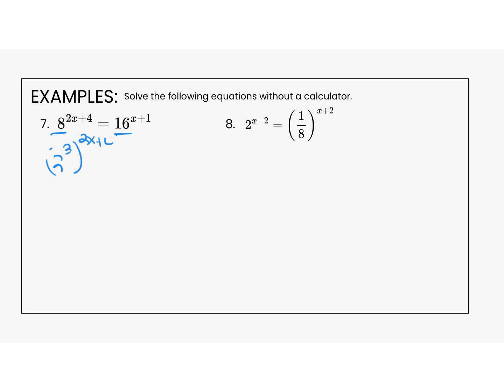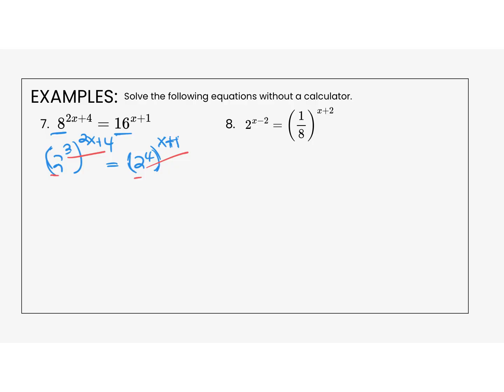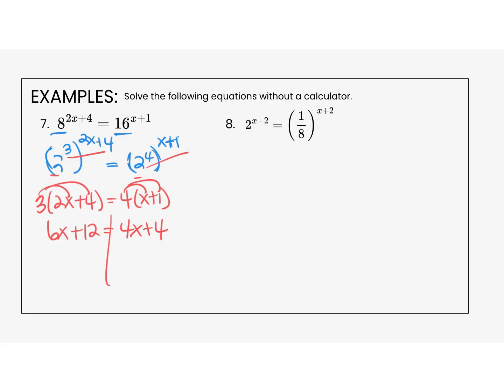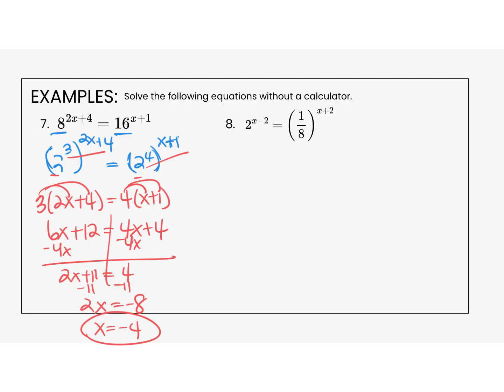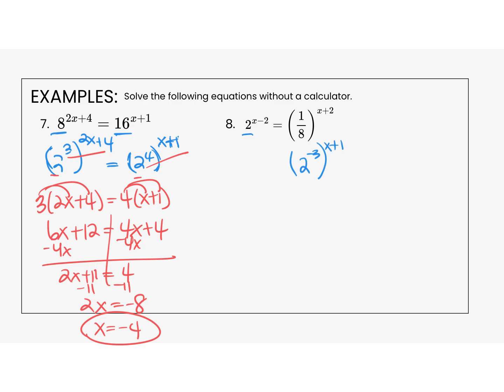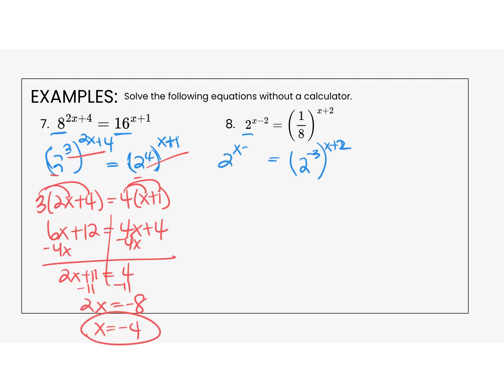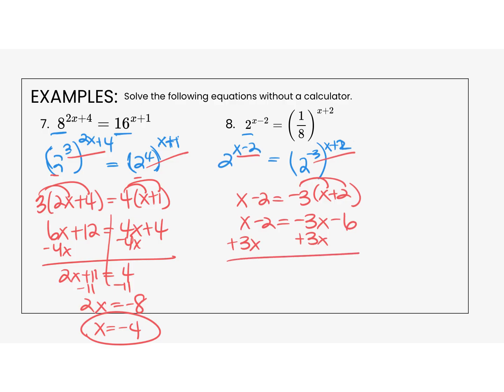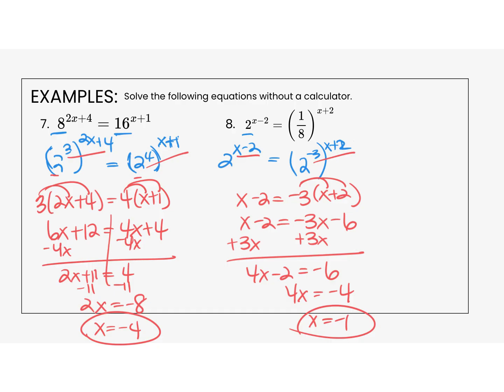6.4 (Part 4) - Solving Exponential Equations with Common Bases